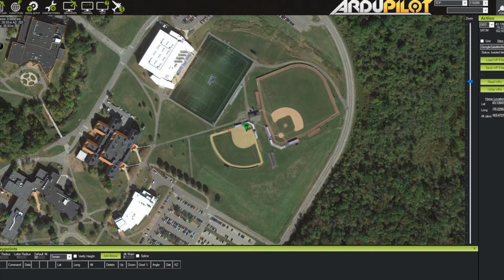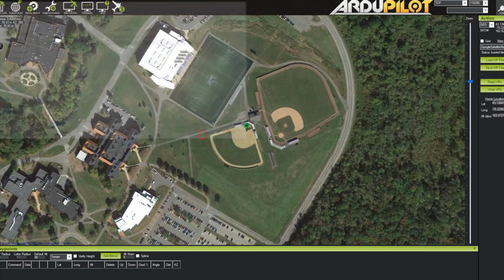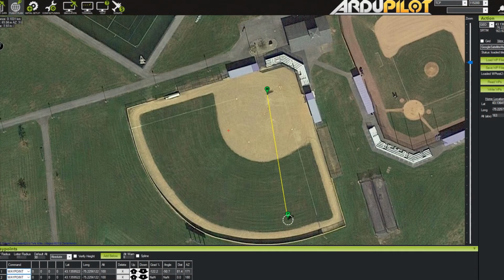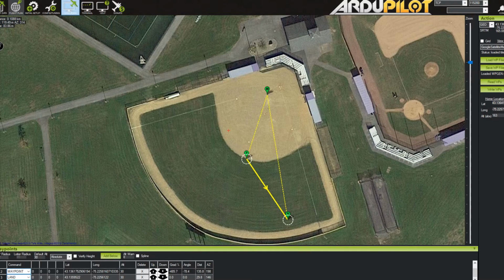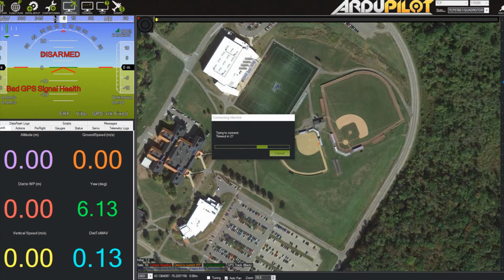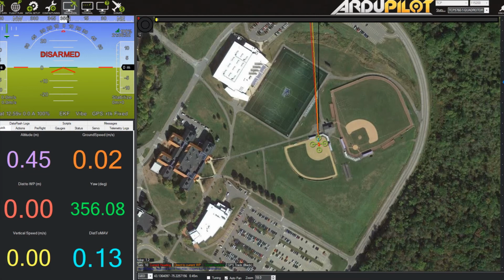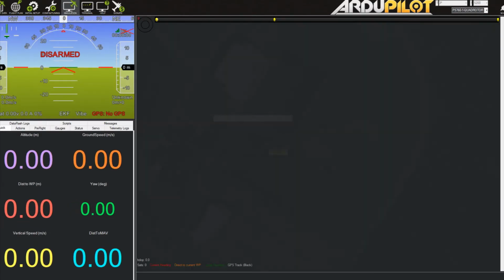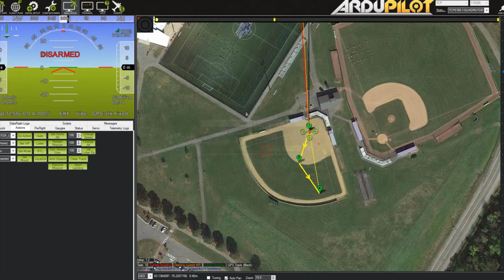ECE capstone partial demo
This is a small part of my capstone that I am demonstrating.